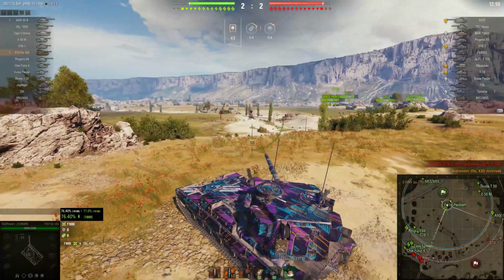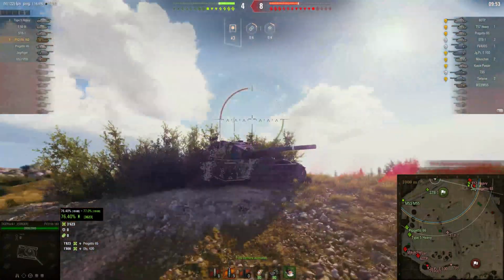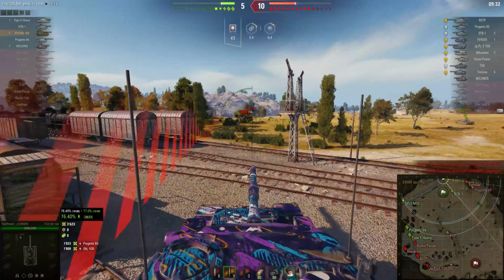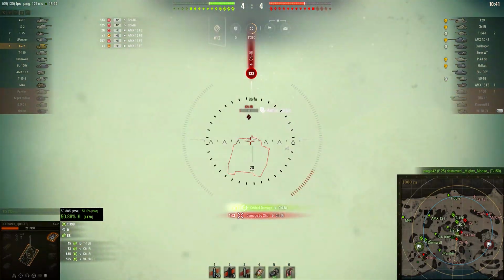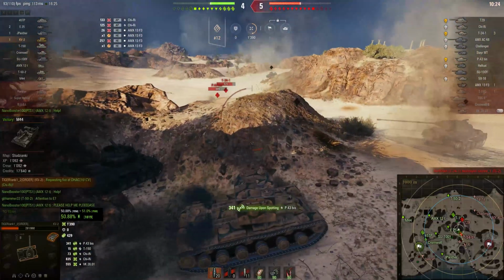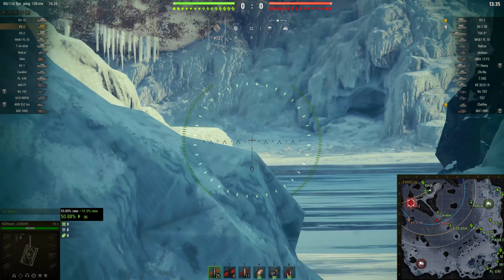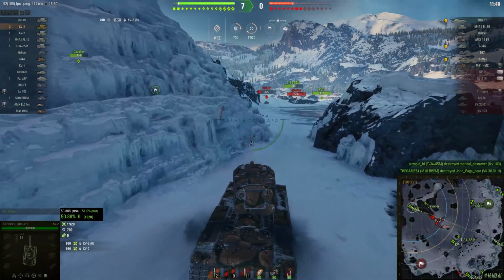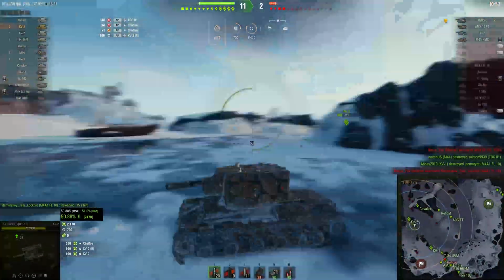Is this the day World of Tanks dies? High Explosive Shell changes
Lets talk about the HE changes. A lot of things have changed in the last few days, but for the better or the worse? We will have to see. First we need to get used to the new HE changes. First we need to take a look at what really changed.